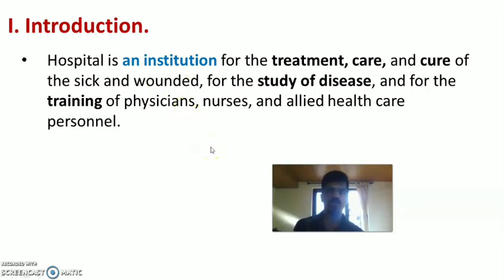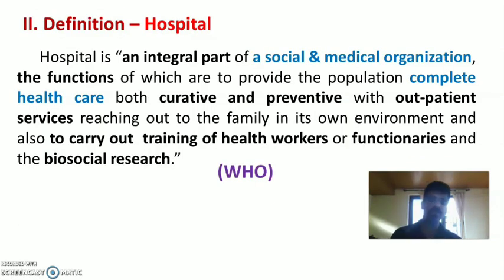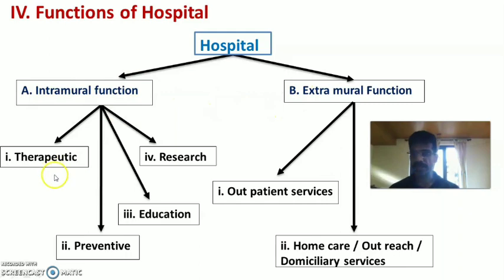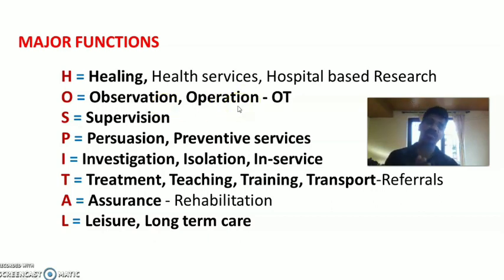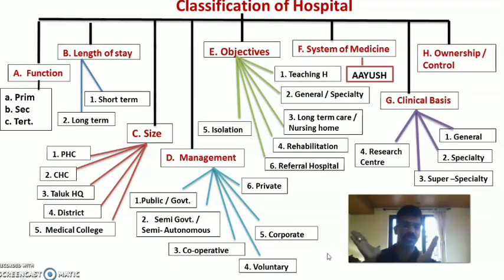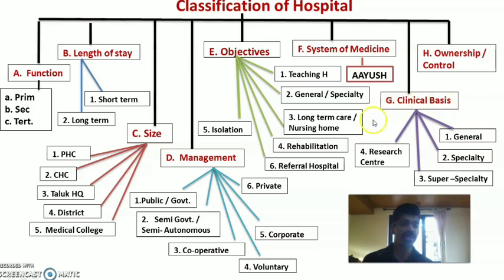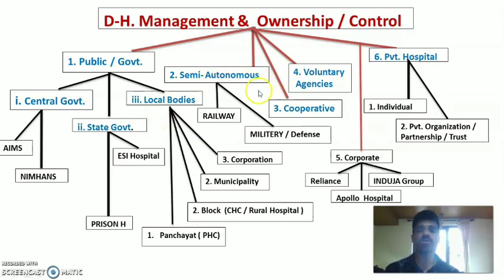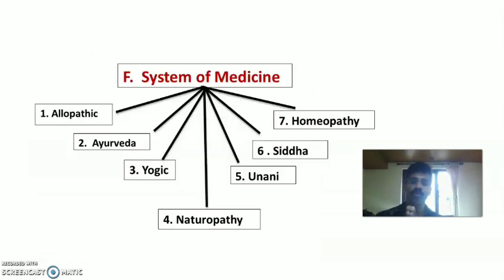Hospital Administration - Definition, Objectives, Functions and Classification with Mnemonic.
I. Introduction
• Hospital is an institution for the treatment, care, and cure of the sick and wounded, for the study of disease, and for the training of physicians, nurses, and allied health care personnel.
Hospital System
Hospital is an organization, that mobilizes the skills and efforts of widely divergent group of professionals, semiprofessional and non-professionals so as to provide highly personalized care to individual patients.
II. Definition
Hospital is “an integral part of a social & medical organization, the functions of which are to provide the population complete health care both curative and preventive with out-patient services reaching out to the family in its own environment and also to carry out  training of health workers or functionaries and the biosocial research.”   (WHO)
III. OBJECTIVES of Hospital
1. Provide optimum health services
2. Provide Care, Cure, Preventive service.
3. Protect the human rights of clients.
4. Provide training for professionals.
5. Provide in-service/continuing education in all discipline.
6.  Participate/conduct research.
IV. Functions of Hospital
A. INTRA-MURAL FUNCTIONS
Therapeutic
1. Curative
2. Diagnostic
3. Rehabilitative
4. Care of emergencies
ii. Preventive
1. Antenatal and postnatal services.
2. Well baby clinics and immunization schedule.
3. Family welfare services.
4. Control of communicable diseases
5. Health education
iii. Education
1. Medical : Undergraduate, post-graduate and post- doctoral.
2. Nursing education :Undergraduate, post-graduate and doctoral.
3. Specialty
4. Paramedical
5. Community health
iv. Research
1. Clinical medicine
2. Hospital administration.
B. Extra mural Function
i. Out-patient services
ii. Home care / Out-reach / Domiciliary services
V. Classification of Hospital
According to:
A. Function
B. Length of Hospital care
C. Size
D. Management
E. Objective
F. System of Medicine
G. Clinical Basis
H. Ownership / Control.
A.  Function
a. Primary Hospital
         - PHC
b. Secondary Hospital
        – CHC. Taluka HQ hosp, Sub divisional hospital etc.
c. Tertiary care Hospital
        - Distract Hospital, Medical college, Super specialty
1. Short term
2. Long Term
C. Size
 a. PHC : 4- 6 Beds
b. CHC: 25 - 30 Beds,
c. Taluka HQ. Hosp - 31-100 beds
d. Dist. Hosp. -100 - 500 beds
e. Teaching / Medical colleges Hospitals: Above 500

D & H. Management & Ownership / Control
1. Public / Govt. Hospital
       i. Union/ Central / National Govt.
            - Autonomous – MoHFW.
            E.g. AIMS, NIMHANS etc.
ii. State Govt. / Regional
    - ESI Hospitals, Prison Hospitals etc.
iii. Local Bodies
 - Panchayat – PHC,
- At Block Level – CHC,
Taluka Level – Taluka HQ hospital, Sub- Divisional level
District: District Hospital.
2. Semi-Govt. / Semi-Autonomous
- Self-ruling, free, independent, sovereign, self- sufficient, self-governing, self-determining bodies.
E.g. Military Hospital, Railway Hospital etc.
3. Cooperative Hospitals
- Developed in the 1930s, the cooperative hospital offered a solution to rural communities.
The management / ownership by Cooperative Hospital Service Organizations (CHSOs)
4. Voluntary Hospital
• Charitable non govt. hospitals runs with public / private funds.
• Established and incorporated under the Societies Registration Act
5. Corporate   Hospitals
• Hospitals which are Public limited companies formed under the companies act.
• E.g:- Hinduja Hospital, Apollo group of hospitals etc.
6. Pvt. Hospital
• Generally owned by an individual doctor / a group of doctors
• Run the hospital on a commercial basis.
3. Allopathy
4. Ayurveda
5. Yoga
6. Naturopathy
7. Unani
8. Siddha  Hospital and
9. Homeopathy